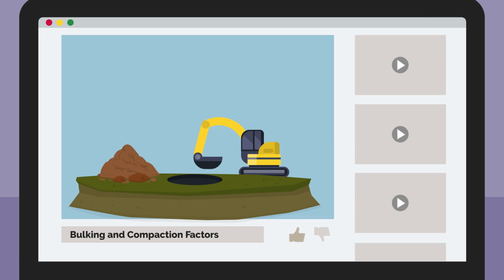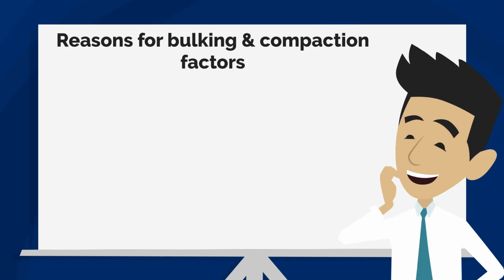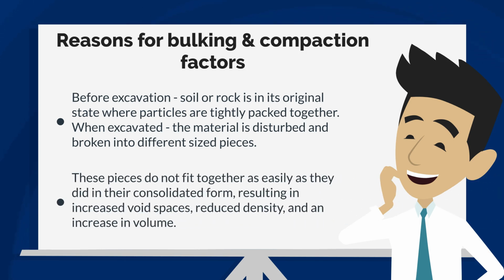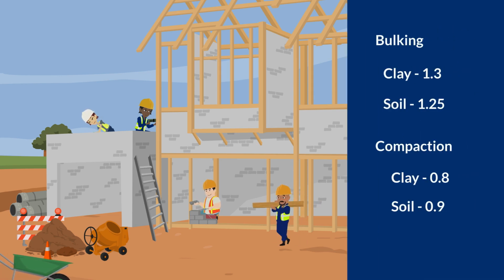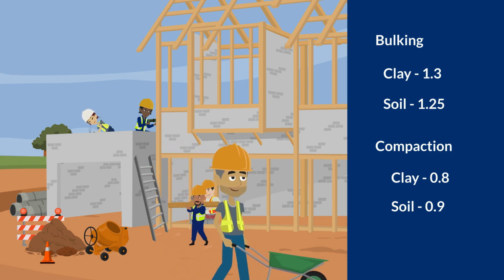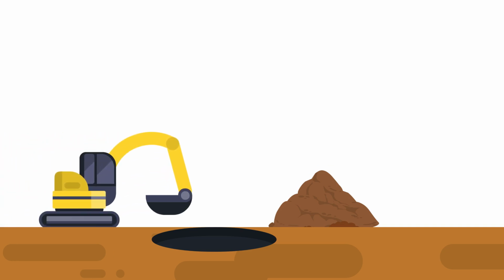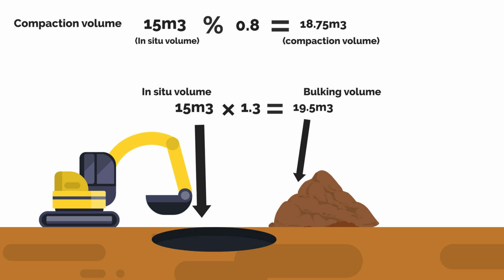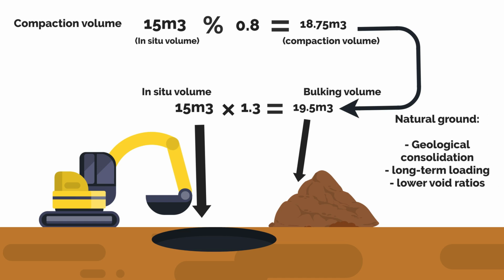Bulking vs Compaction Factors Explained | Civil Engineering Made Simple